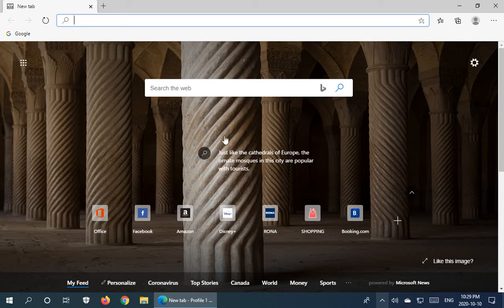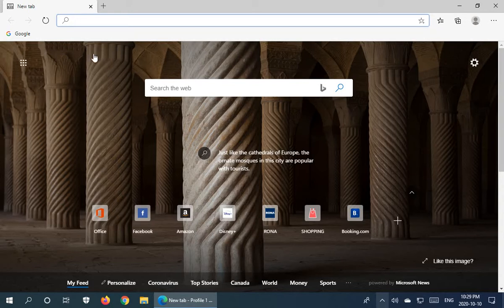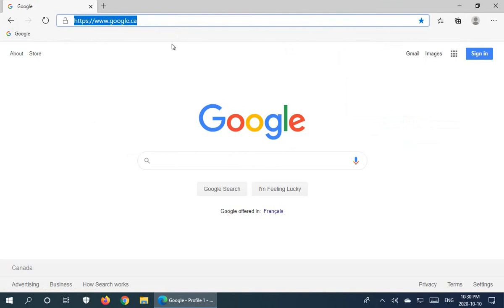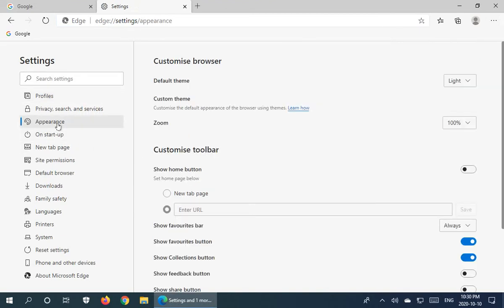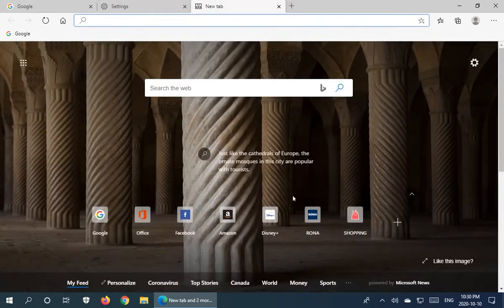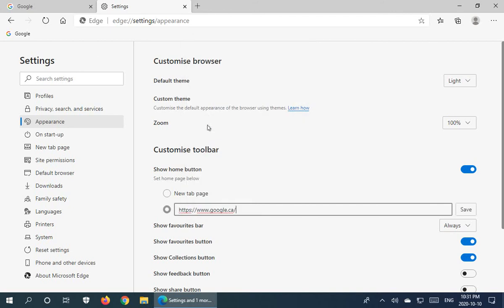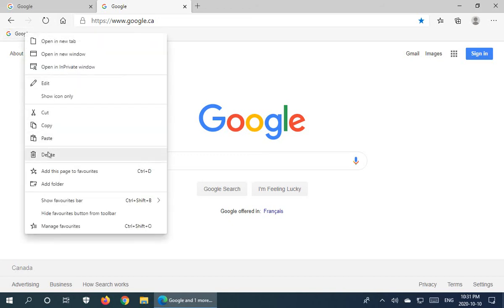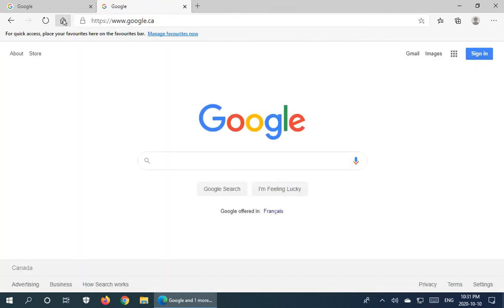✔️ Windows 10 - Set Home Page in Microsoft Edge and Add a Home Button to Toolbar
Edge, Home Page, URL, Home Button, Toolbar, Set, Change, Edit, Add